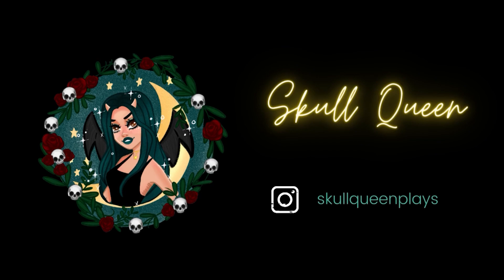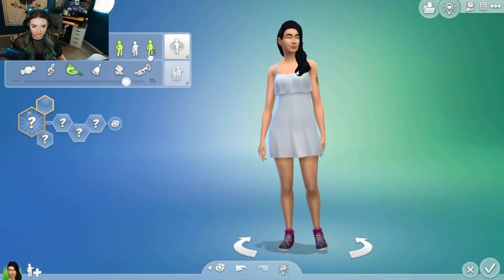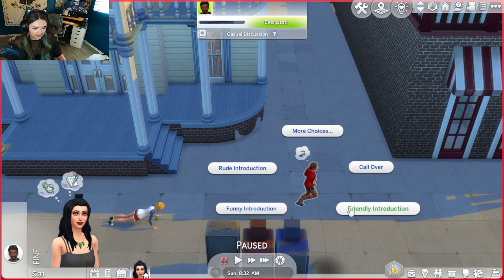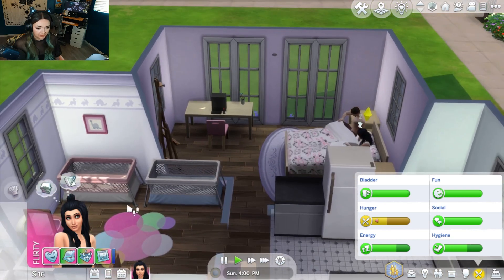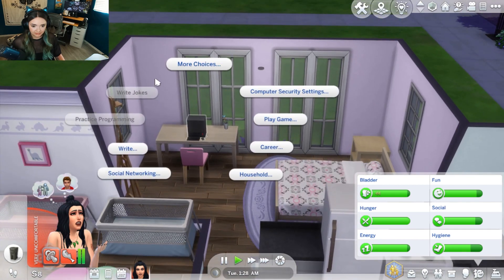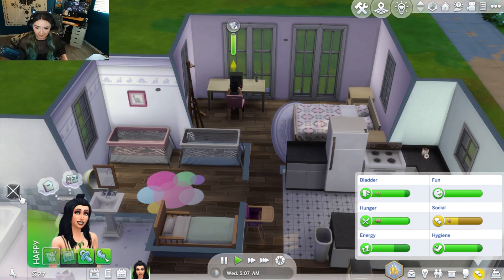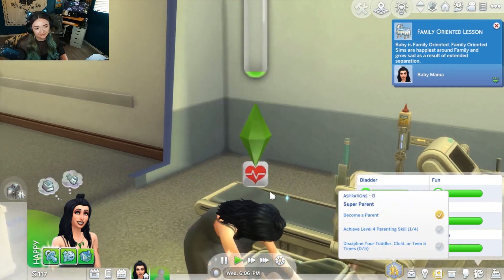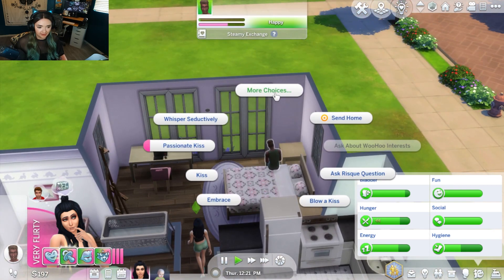Starting the 100 Baby Challenge...WITH INFANTS!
AHH! What have I gotten myself into? I'm a little nervous but also really excited to take on this new venture. LET'S DO THIS 100 BABY CHALLENGE IN THE SIMS 4! 🖤

Background Music - Provided by Lofi Girl - Best of lofi hip hop 2021 ✨ - beats to relax/study